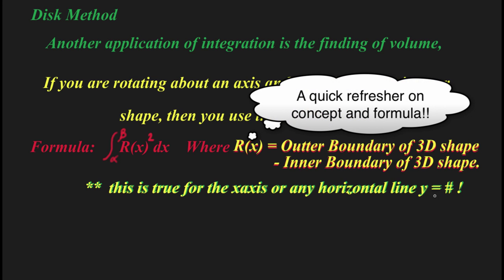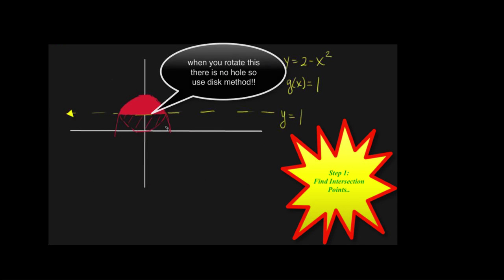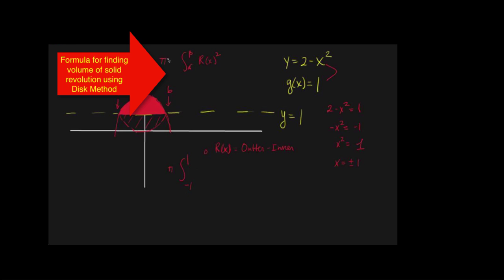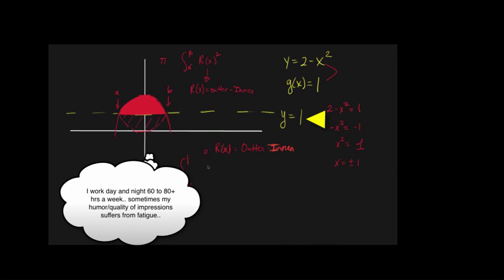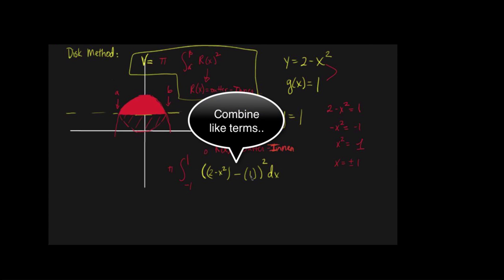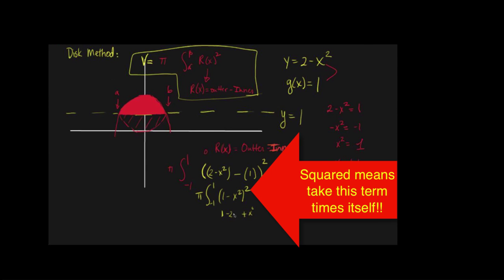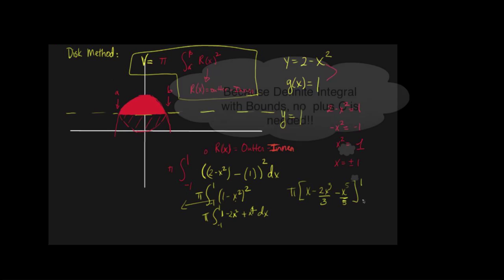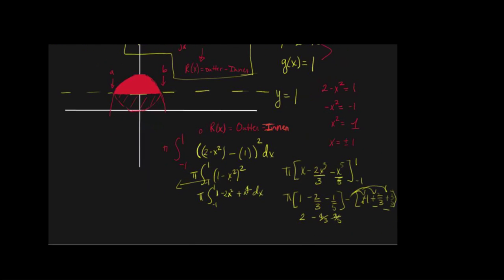[Calculus][Cal I]-Disk Method-Concept Review and Intermediate Example Video